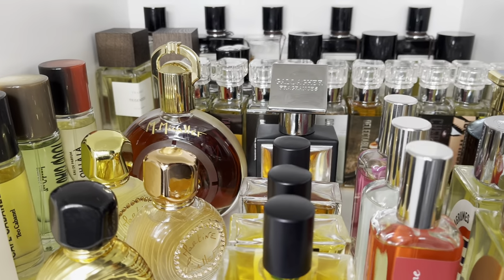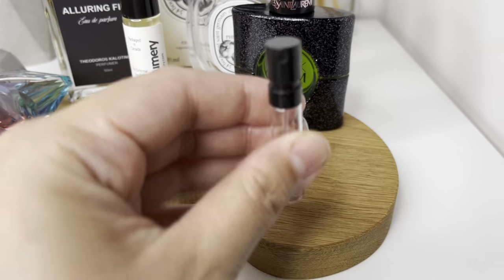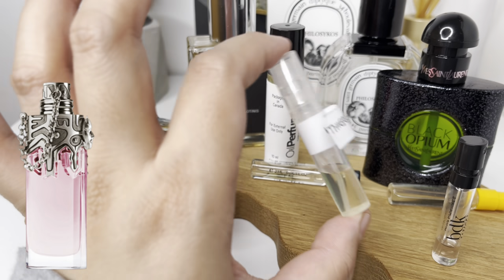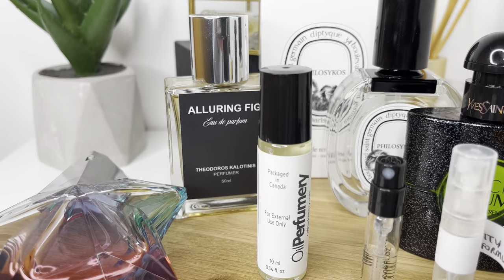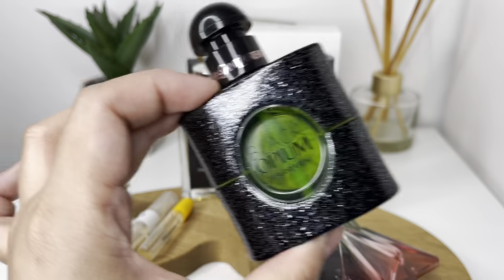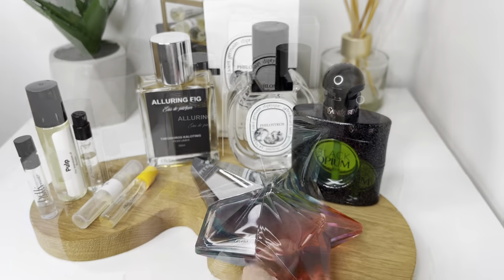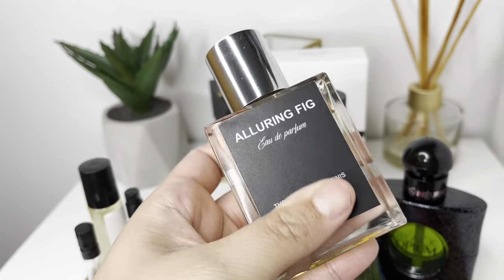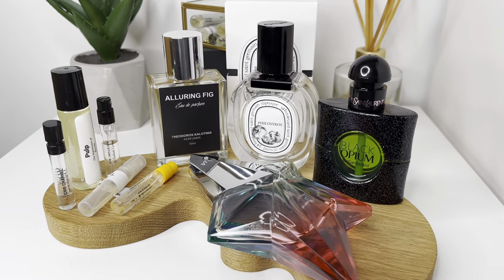FIG FRAGRANCES | Alluring Fig, Philosykos, Gris Charnel, Purple Fig | Perfume Collection 2022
Hello, Fellow Stardusts ! ✨
Today's video is all about FIG FRAGRANCES! I am really enjoying this fragrance note and I am slowly adding more fig-centered fragrances in my collection. How do you feel about FIG in your fragrances?

Welcome to the channel!
Here, I talk all about fragrances.
Much love 💜

ALL PERFUMES WERE PURCHASED PERSONALLY
00:00 Introduction
00:40 BDK Gris Charnel EDP
03:30 Vilhelm Parfumerie Purple Fig
05:10 Mugler Womanity EDP
06:39 Essential Parfums Fig Infusion
08:30 Oil Perfumery Pulp (Byredo Impression)
09:52 YSL Black Opium Illicit Green
12:33 Mugler Angel Eau Croisière 2020
14:19 Diptyque Philosykos EDT
17:14 Theodoros Kalotinis Alluring Fig
19:25 Outro